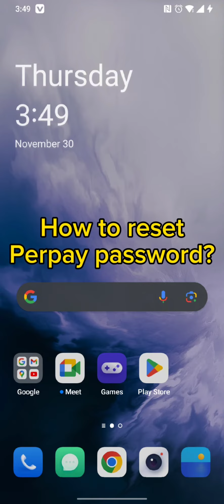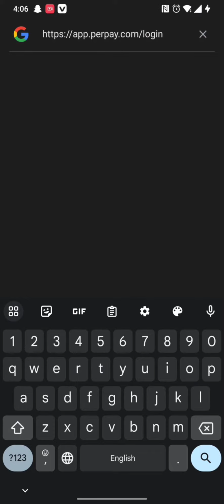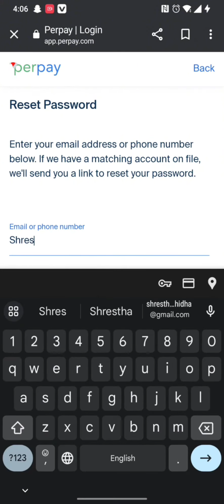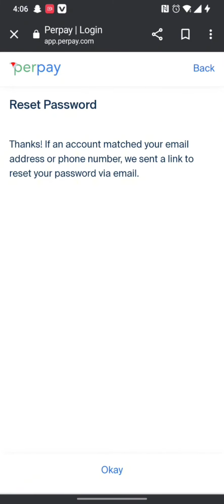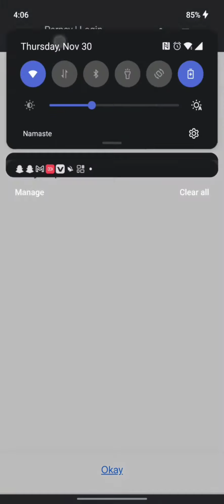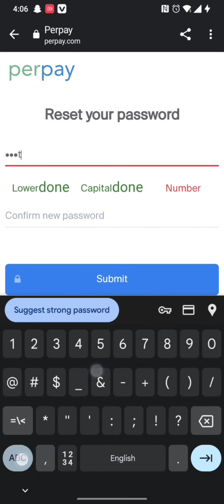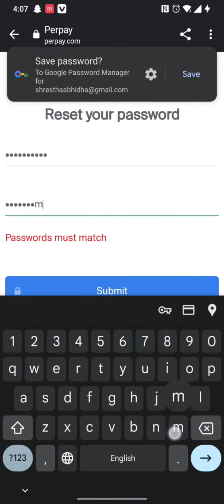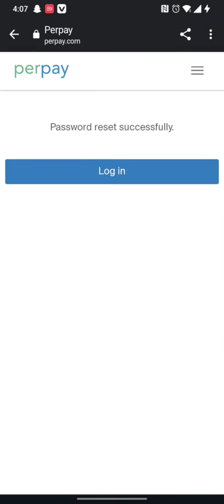How to Reset Perpay Account Password 2023? Recover Perpay Account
Locked out of your Perpay account? No worries! This comprehensive tutorial will guide you through the simple steps of resetting your password. Ensure a secure and hassle-free experience with Perpay – watch our guide and regain access today!